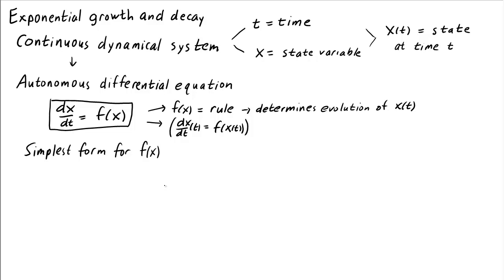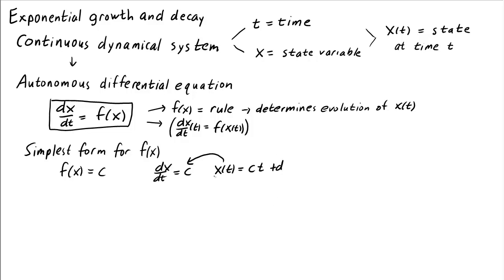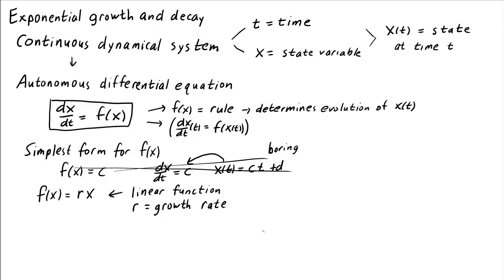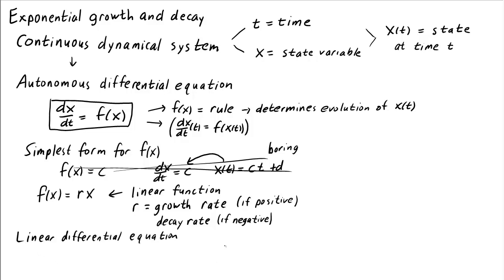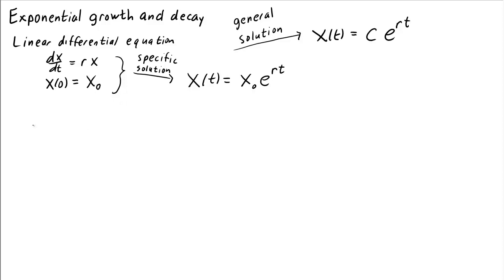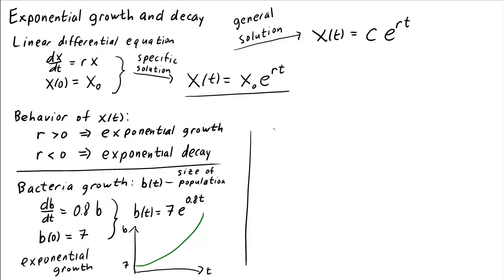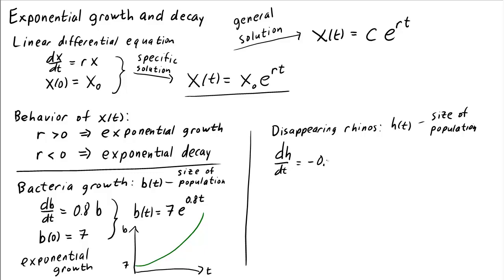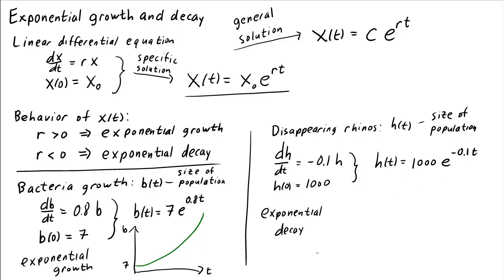Exponential growth and decay in continuous dynamical systems